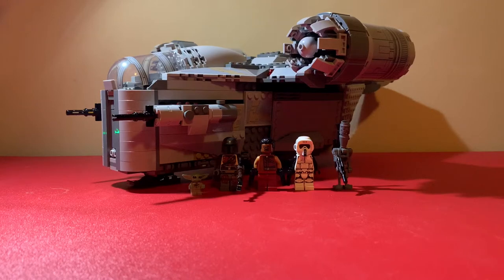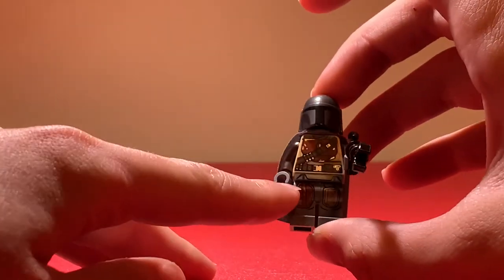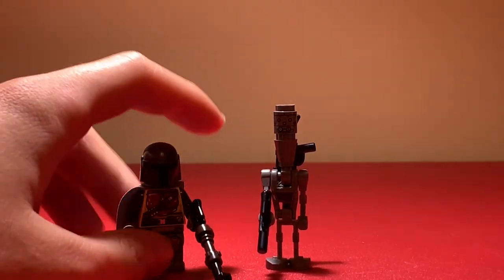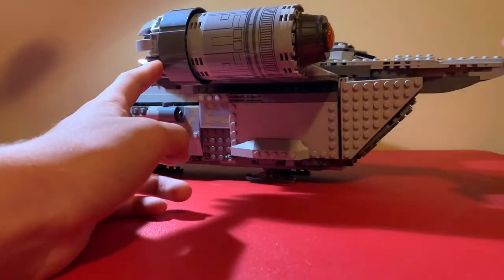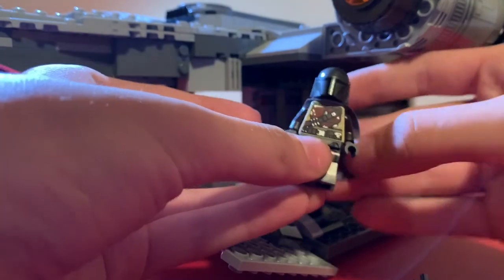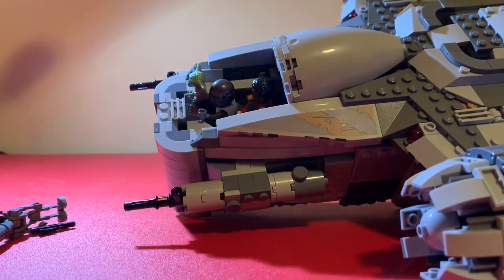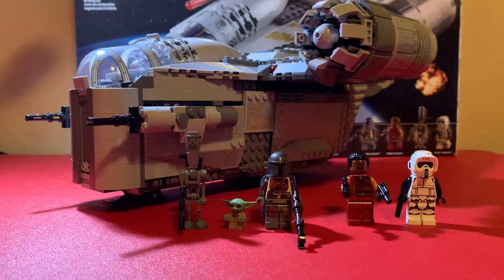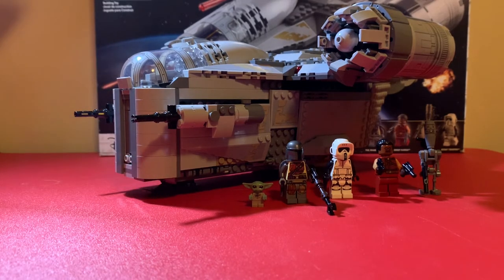Lego Star Wars Razor Crest Set review!!! (2020)